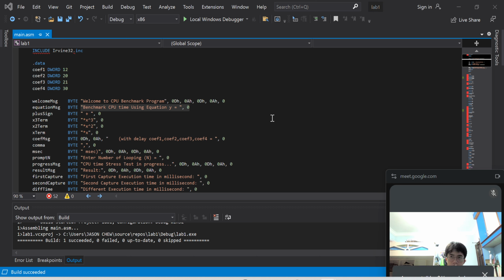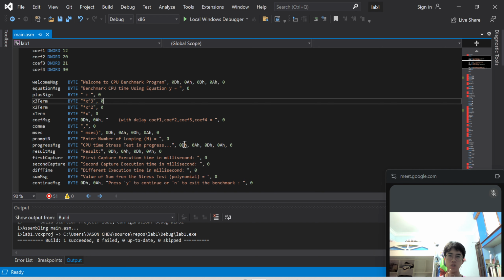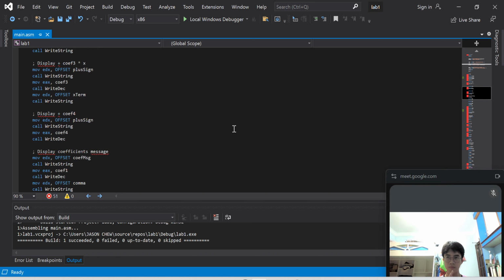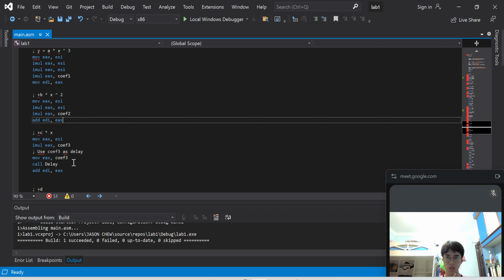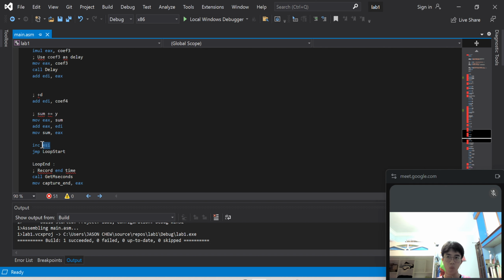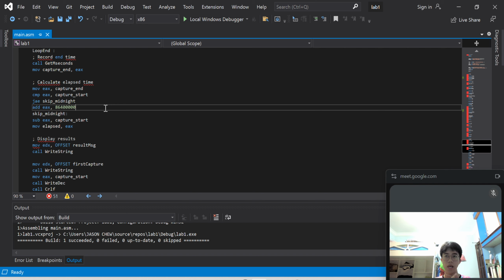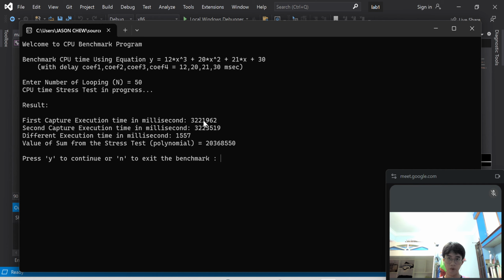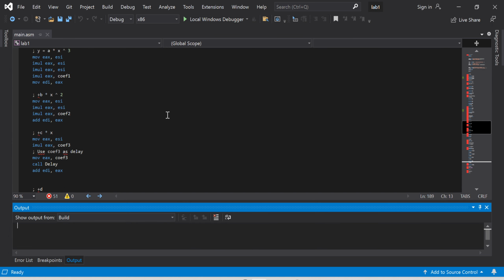Assembly code program